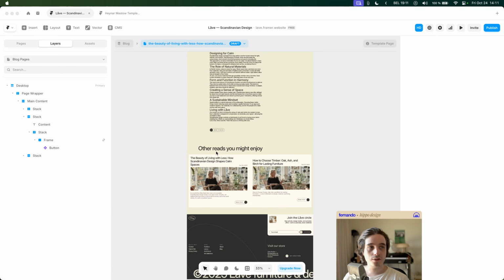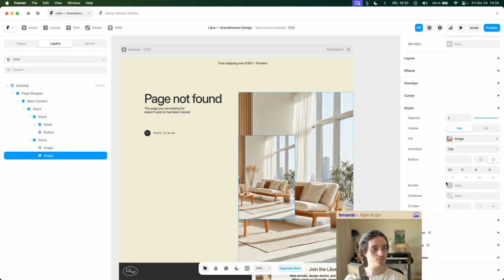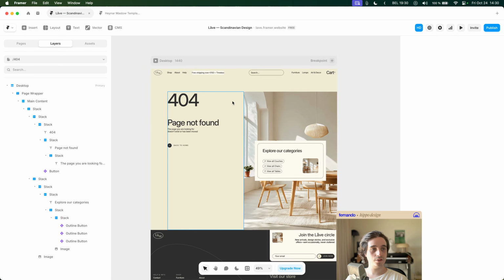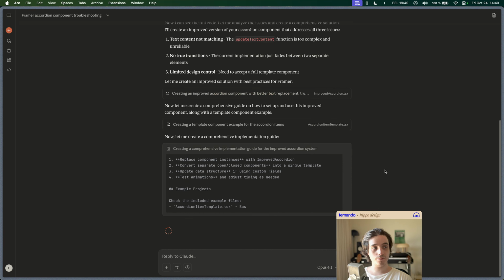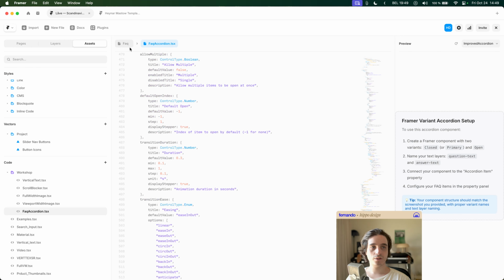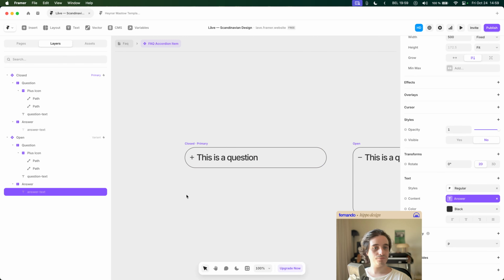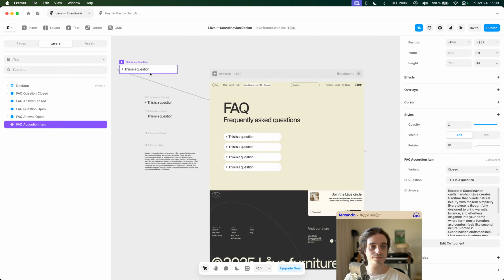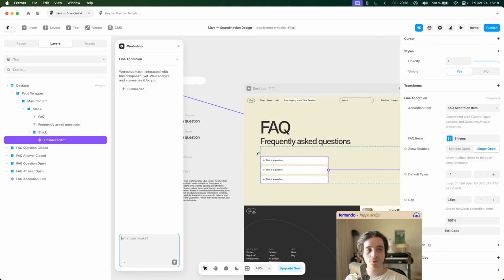Live Framer Template Build Hangout #7